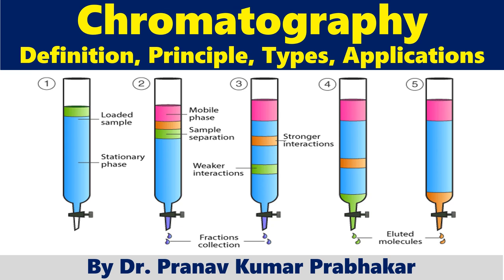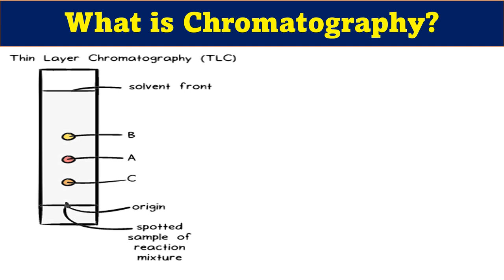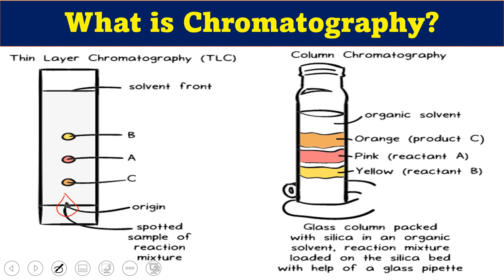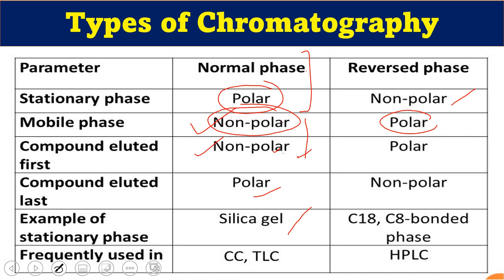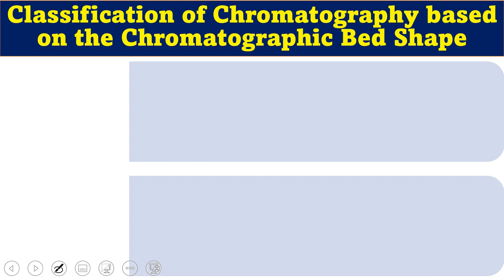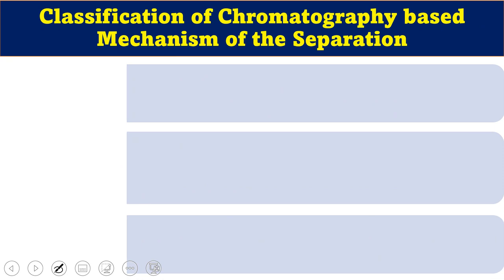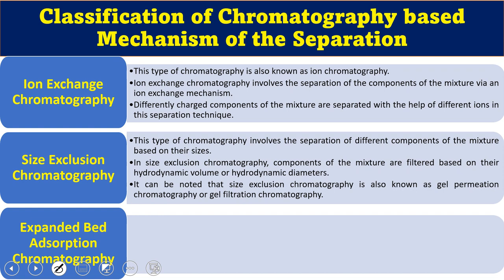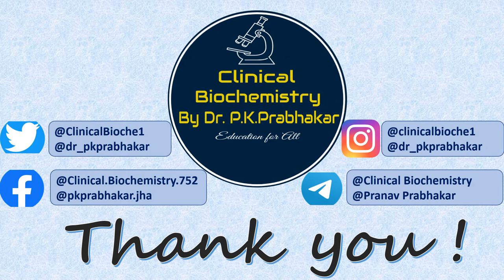Chromatography- Definition, types, principle and applications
Chromatography is an important biophysical technique that enables the separation, identification, and purification of the components of a mixture for qualitative and quantitative analysis. The Russian botanist Mikhail Tswett coined the term chromatography in 1906. The first analytical use of chromatography was described by James and Martin in 1952, for the use of gas chromatography for the analysis of fatty acid mixtures. A wide range of chromatographic procedures makes use of differences in size, binding affinities, charge, and other properties to separate materials.  It is a powerful separation tool that is used in all branches of science and is often the only means of separating components from complex mixtures.